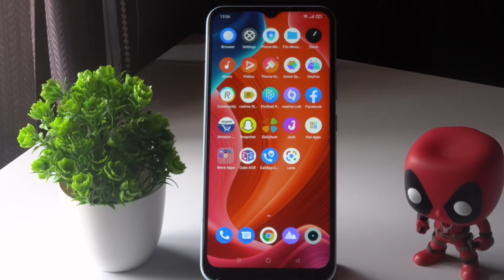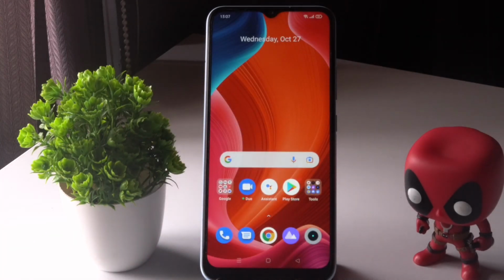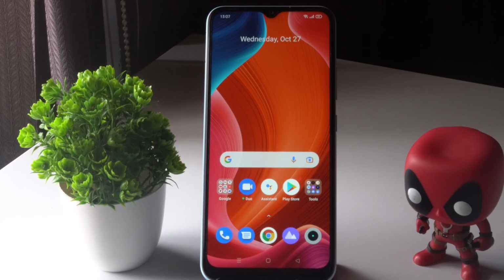How to Fix Unable to Login on Apps in Relame Narzo 50A